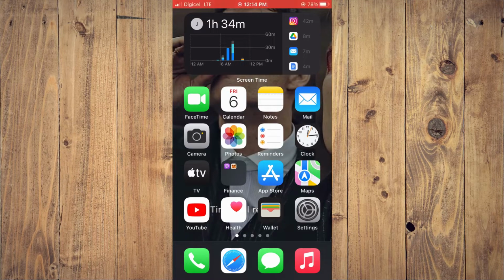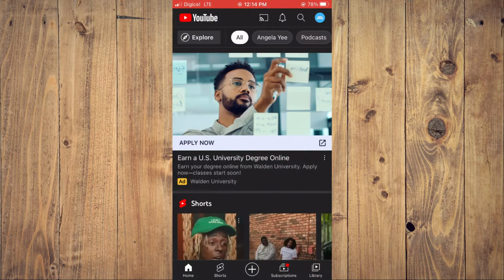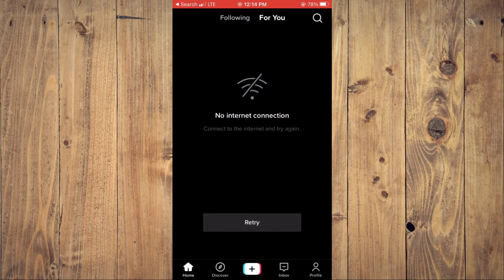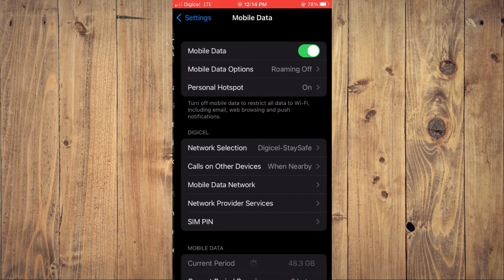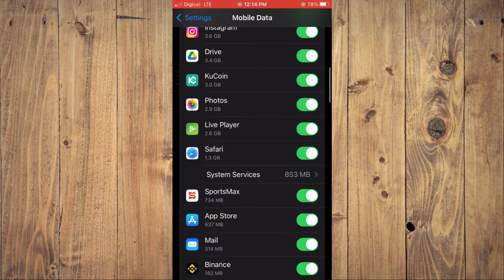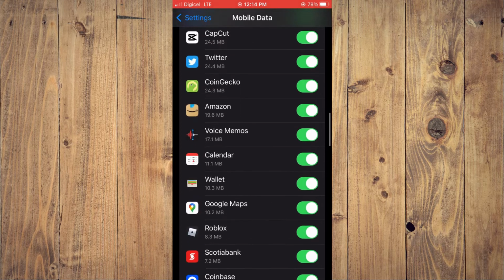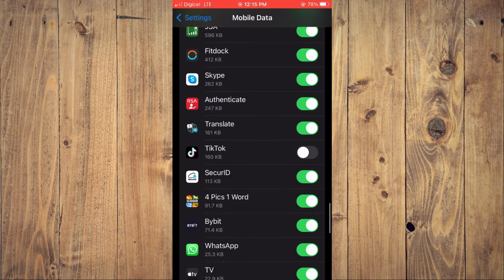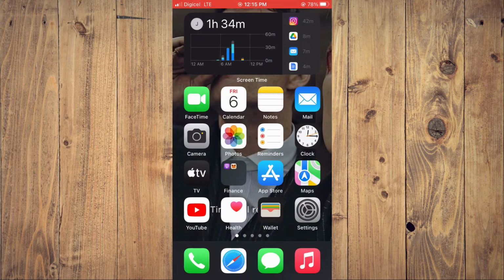how to turn off cellular data for specific apps in iphone,can't turn off cellular data for apps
how to turn off cellular data for specific apps in iphone,can't turn off cellular data for apps iphone